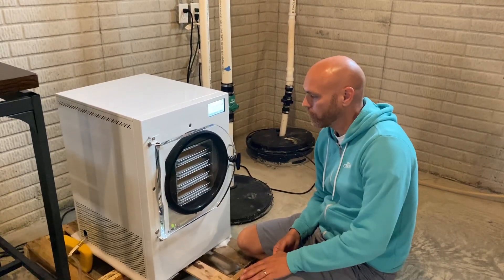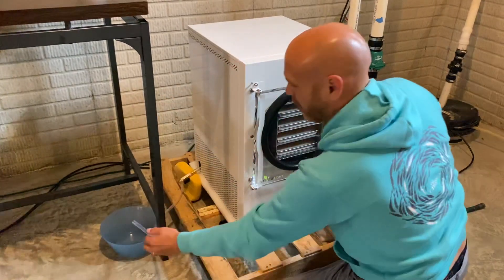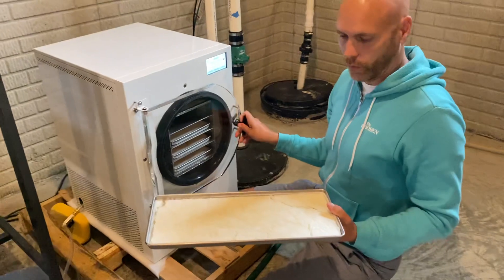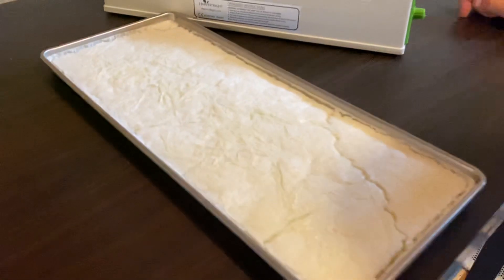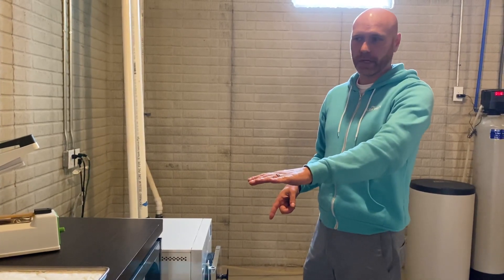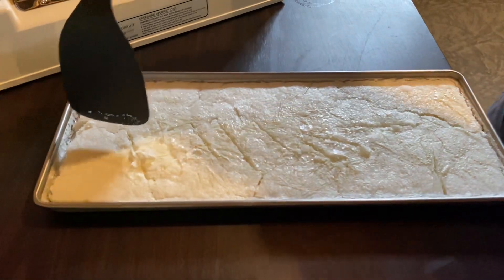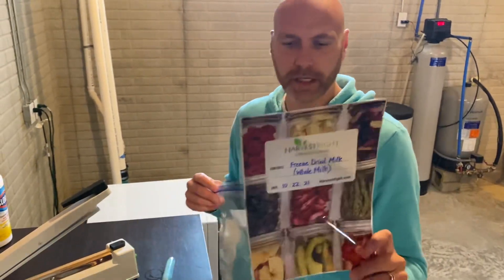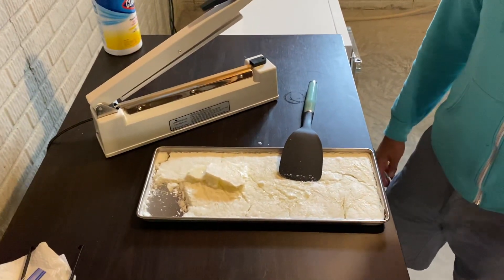Freeze Drying Milk In Harvest Right Freeze Dryer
Here we are with our Harvest Right Freeze dryer in the bowels of our house! 🤣
We wanted to give you a glimpse into our experience of freeze drying milk for the first time.

Everything worked perfectly’ 🙌